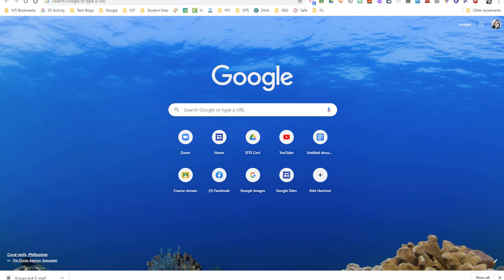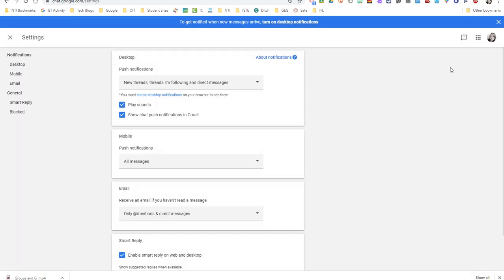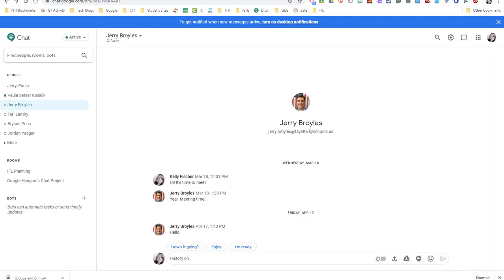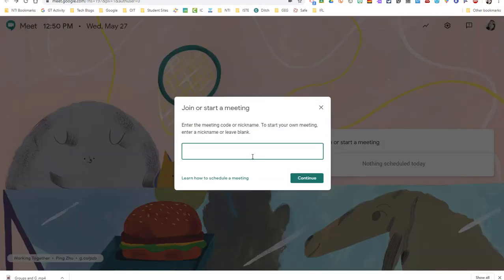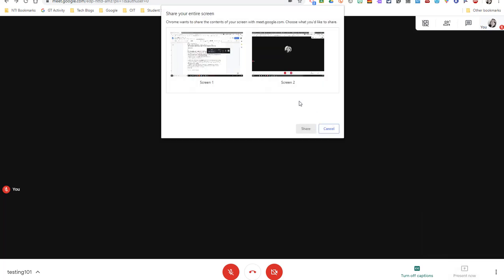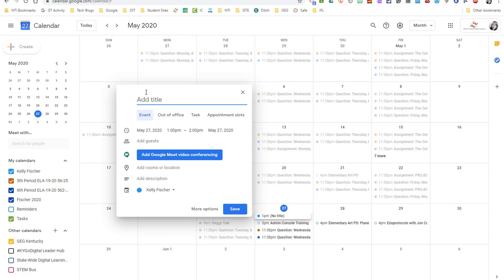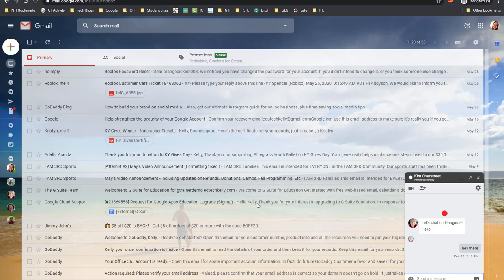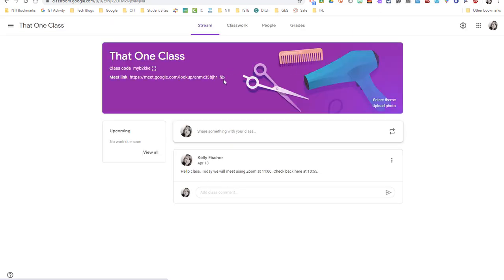Google Chat & Google Meet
Live training for FCPS teachers who are pursuing the Path to Google Certification Level 1.